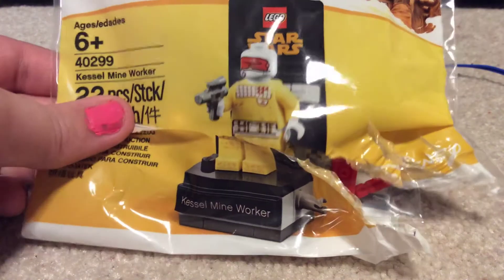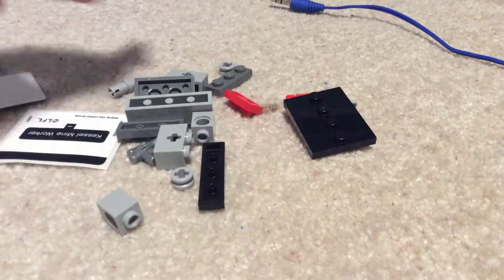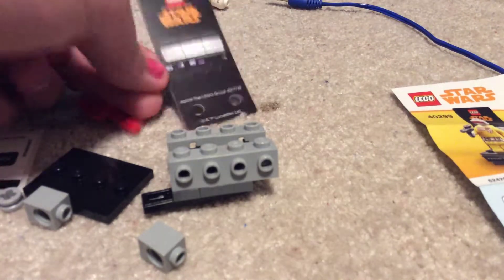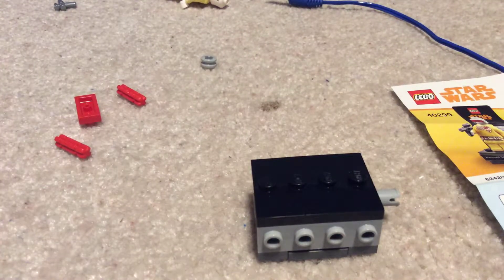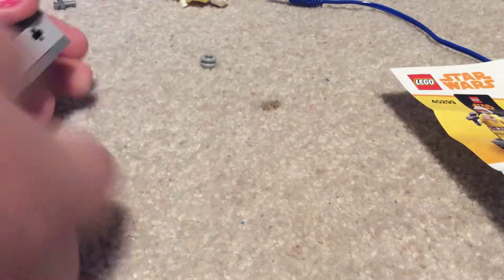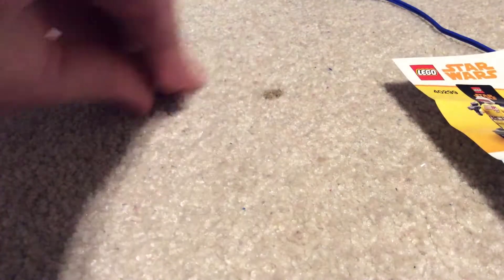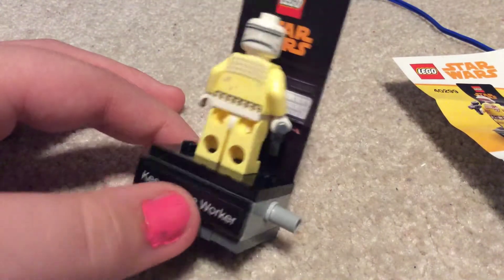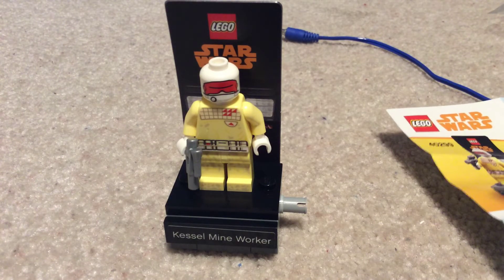Set 40299 Kessel Mine Worker B&N exclusive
Today I build and review set 40299 Kessel Mine Worker, a B&N exclusive you can get for spending $29.95 or more on Lego purchases.